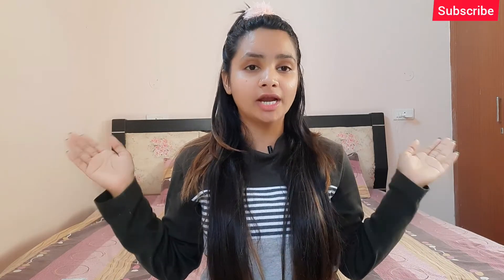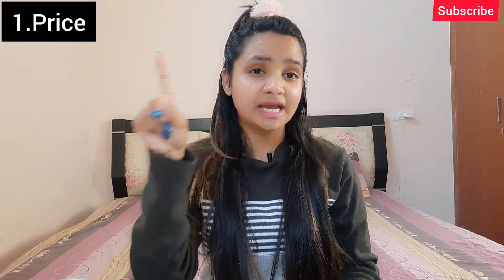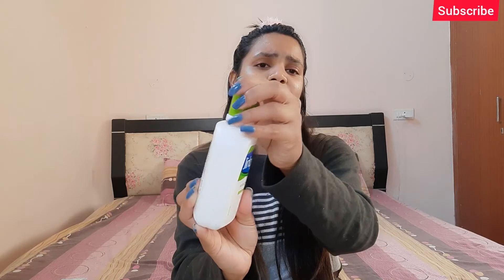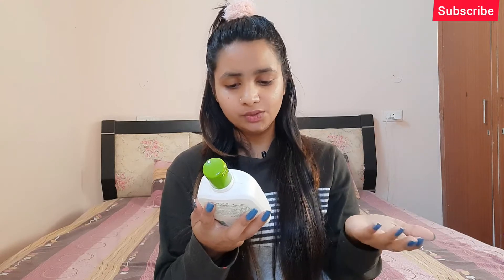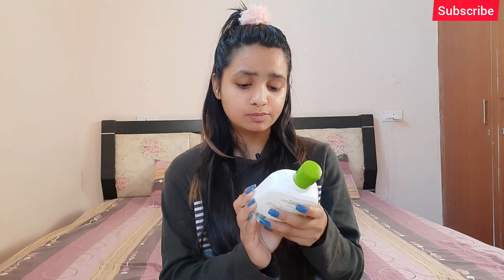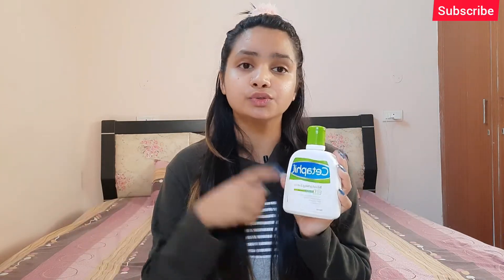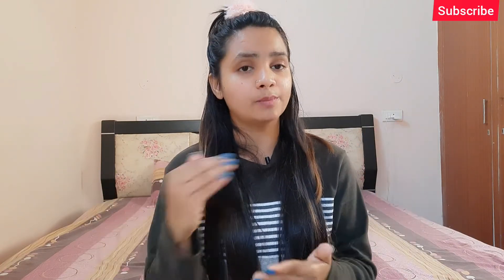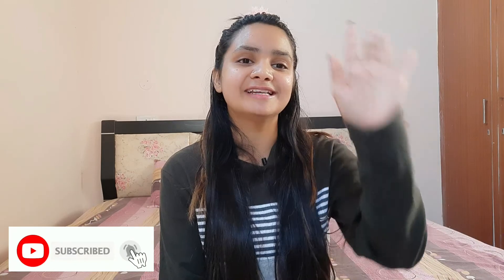Cetaphil Moisturizer REVIEW ||Moisturizer for All Skin Type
Hlo girls,
In this video i have shared my genuine reviews for Cetaphil moisturizing lotion
must try once...

If you liked the video dont forget to

Lotss of love to you all❤